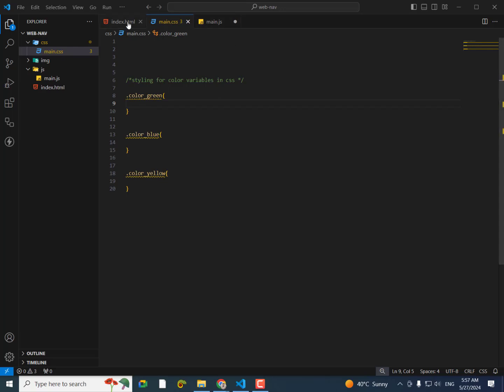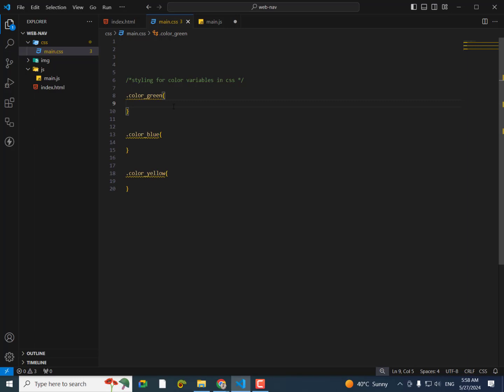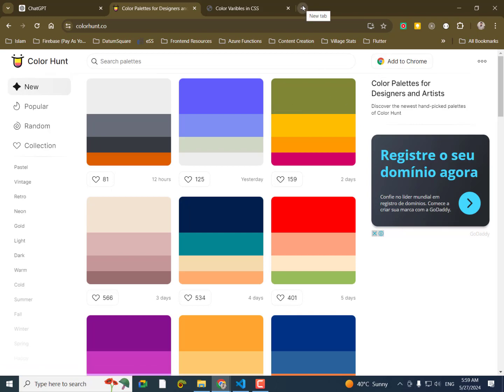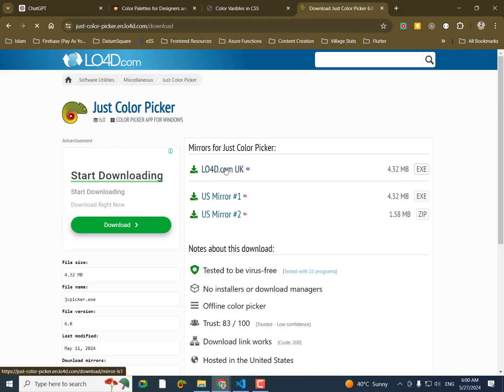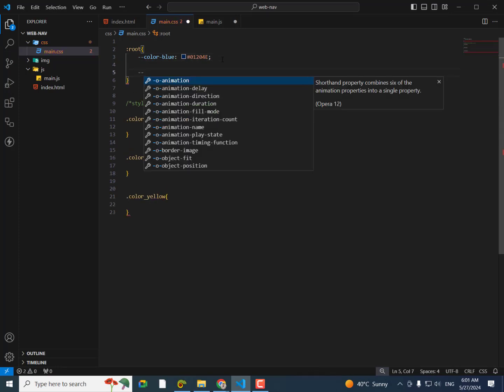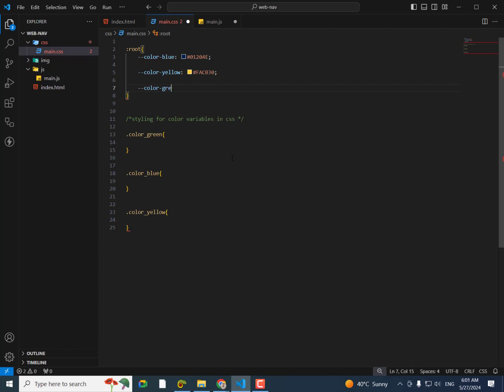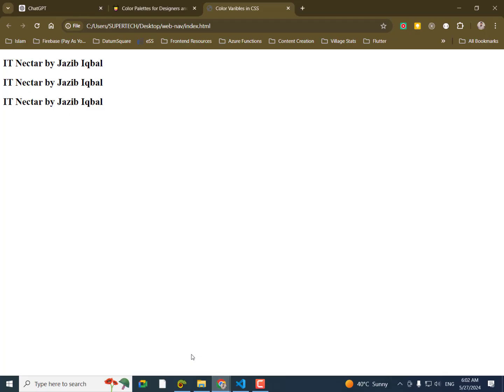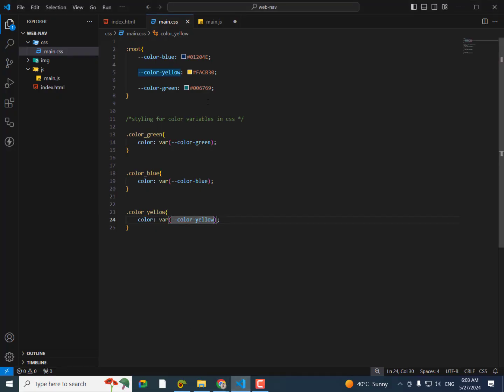Create and Use Color Variables in CSS (in English) Using Color Pickers and Palettes# | it nectar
🎨 Creating Color Variables in CSS with Color Pickers and Palettes
Welcome to our tutorial on how to create and use color variables in your CSS files using color pickers and palettes! In this video, we'll show you how to simplify your web design process by integrating color tools to manage your colors more effectively. Perfect for beginners and experienced developers alike, this guide will help you create a consistent and visually appealing color scheme for your website.
📋 What You’ll Learn:
Introduction to CSS Variables: Understand the basics of CSS variables and their benefits in web development.
Using Color Pickers: Learn how to use color pickers to choose precise colors and convert them into CSS variables.
Creating Color Palettes: Discover how to create harmonious color palettes and define them as variables in your CSS file.
Implementing Color Variables: See how to apply your color variables throughout your CSS to style different elements of your website.
Updating Your Color Scheme: Learn how updating a single variable can change the entire color scheme of your site efficiently.
Practical Examples: Follow along with real-world examples to see how color pickers and palettes can enhance your CSS coding workflow.
🛠️ Tools You’ll Need:
A text editor (like VSCode, Sublime Text, or Notepad++)
Basic knowledge of HTML and CSS
Online color picker tools (such as Adobe Color, Coolors, or a built-in browser color picker)
💡 Why Use CSS Variables with Color Tools? Using CSS variables combined with color pickers and palettes allows for precise color management and ensures consistency across your web design projects. It makes your code more maintainable and adaptable to design changes.
,it nectar